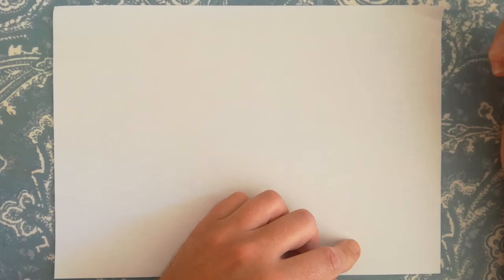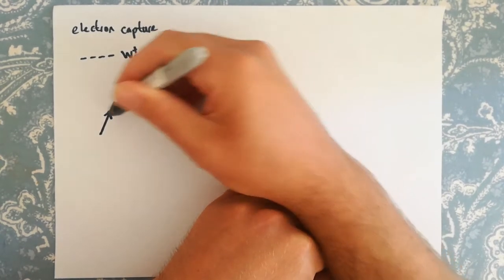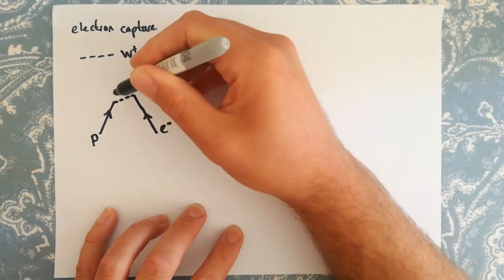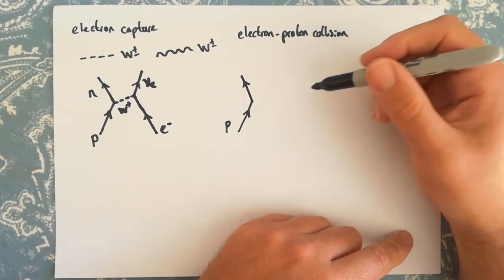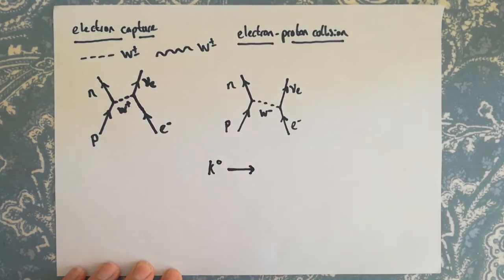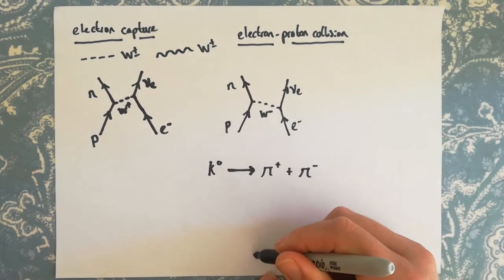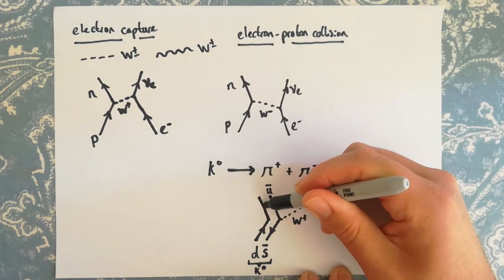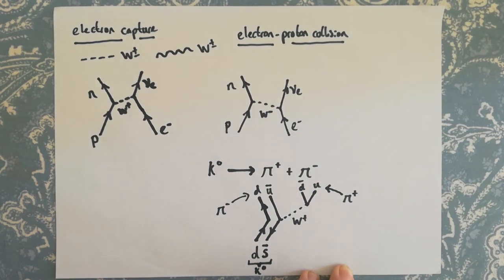Feynman diagrams 4 - more weak interactions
Looking at electron capture, electron-proton collision, and kaon decay.